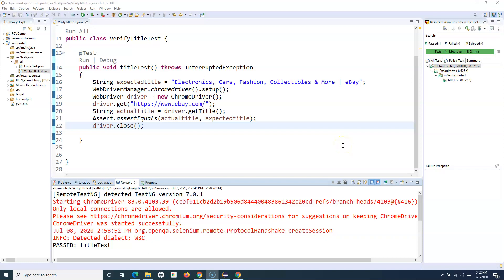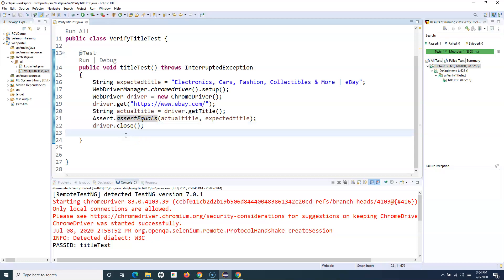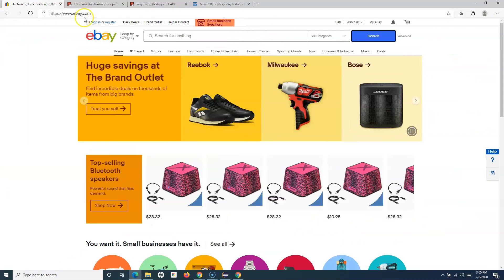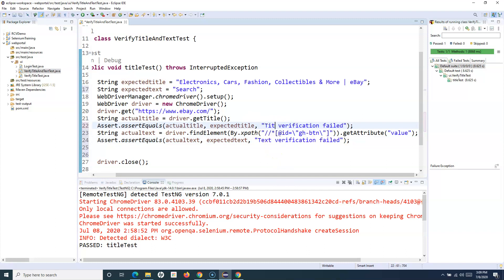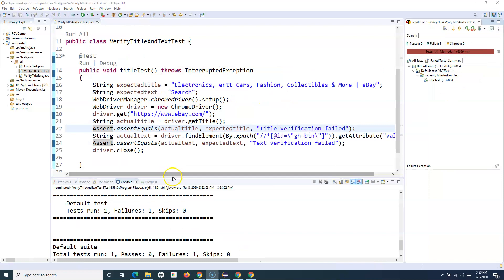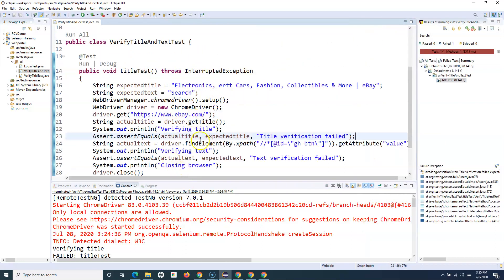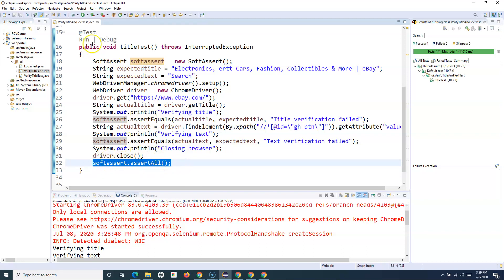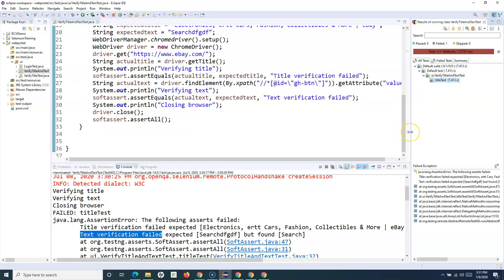TestNG Tutorial #5 - Soft Assertion in TestNG | SoftAssert vs HardAssert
In this TestNG Tutorial we will learn about soft assertion in TestNG and how to perform soft assert. Soft assertion is important in selenium webdriver automation scenarios where you want to execute your script further even after failed assertions in your test script.

We will also understand the difference between soft assert vs hard assert.